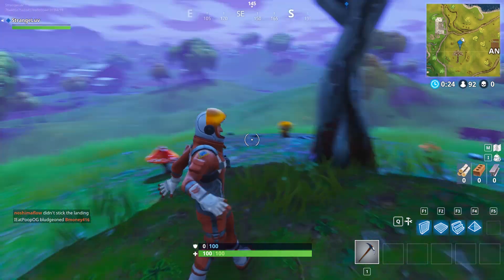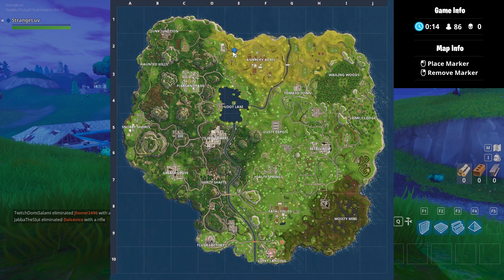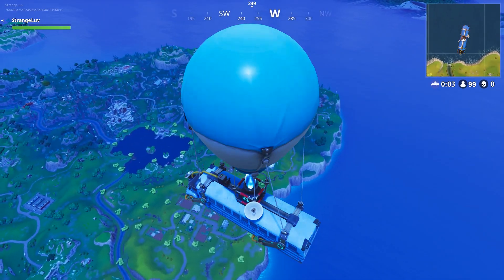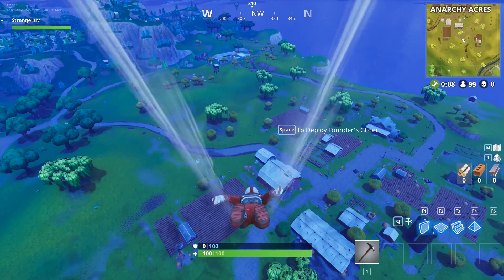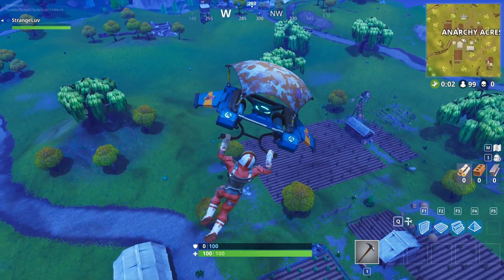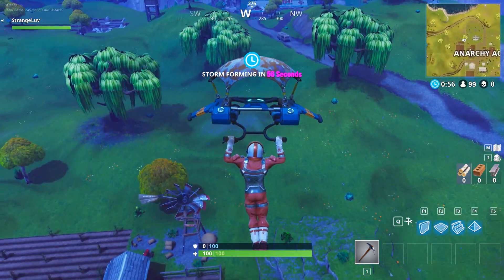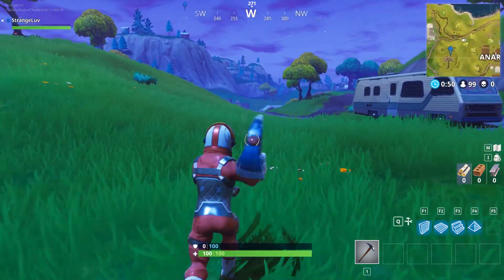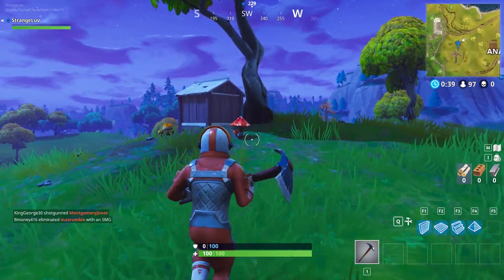Complete the Pool, Windmill, Umbrella Challenge in Fortnite Battle Royale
Here’s where to go to check off the Pool, Windmill, Umbrella challenge in Fortnite.

In each set of Season 3 weekly challenges in Fortnite Battle Royale, there is always at least one challenge that involves finding specific locations or items throughout the map. For Week 2, one of the challenges requires players to search between a pool, a windmill, and an umbrella in Fortnite. Unlike finding the forbidden dance locations, this challenge is much less time consuming. In this guide, we’ll explain what it means to search between a pool, windmill, and umbrella in Fortnite Battle Royale and where you need to go to complete this challenge.

Completing the Pool, Windmill, and Umbrella challenge in Fortnite Battle Royale will reward you with 10 Battle Stars that go toward increasing your Battle Pass rank. Once unlocked, the weekly challenges can be completed any time throughout Fortnite Season 3.